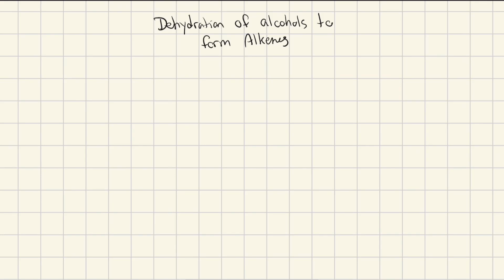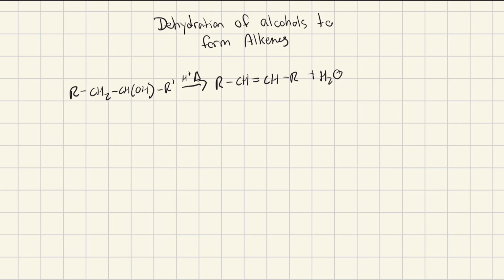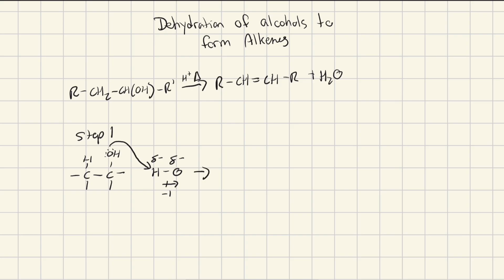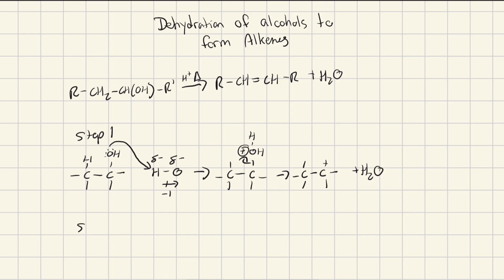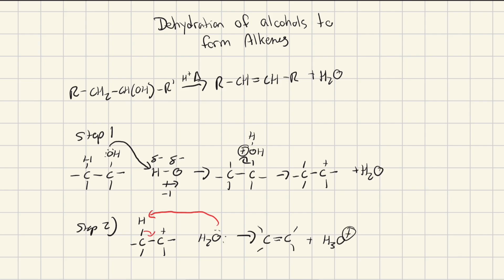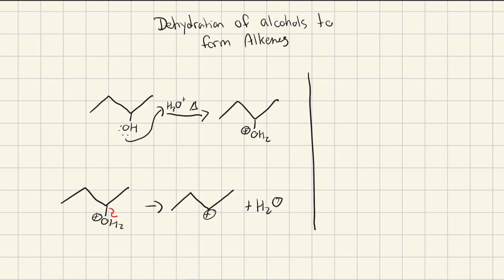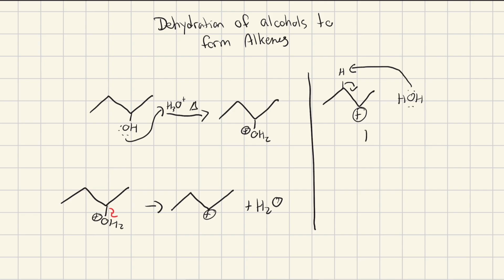Dehydration of Alcohols to Alkenes | Organic Chemistry Tutorial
This video covers the acid-catalyzed dehydration of alcohols:
Reaction mechanism (E1 or E2 depending on conditions)
Carbocation formation and rearrangements
Zaitsev’s rule for major product